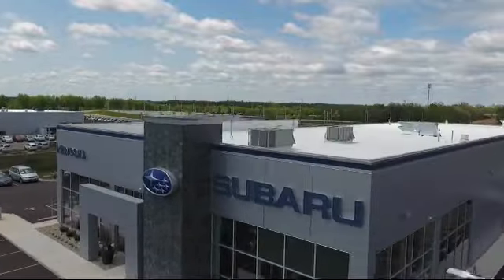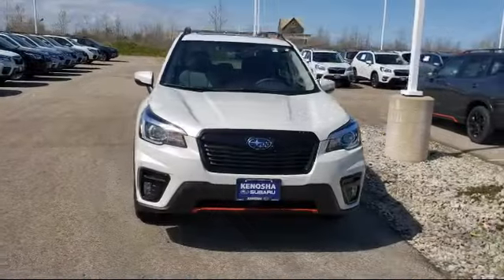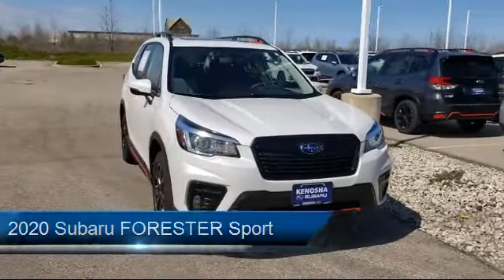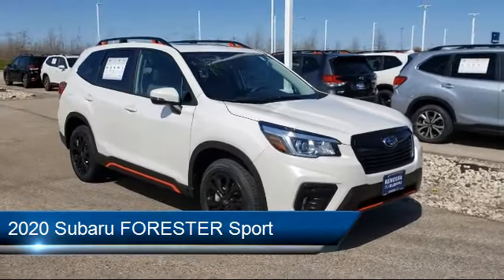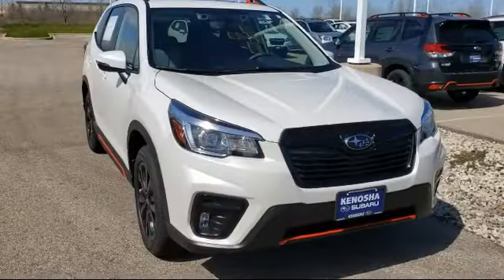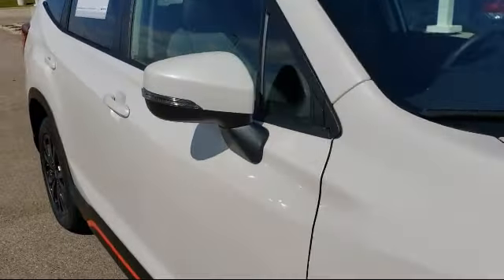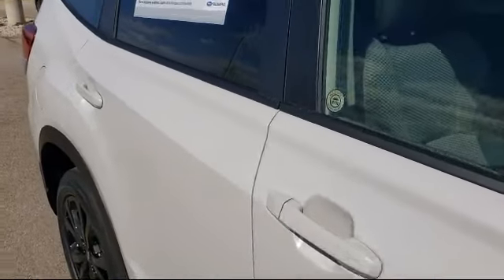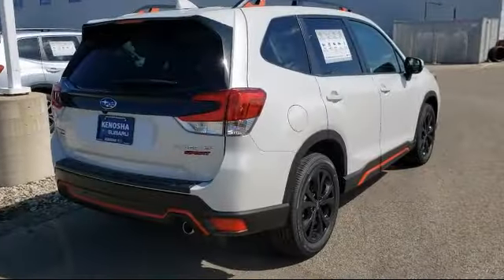2020 Subaru FORESTER Sport Kenosha Milwaukee Waukegan Racine Arlington Heights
2020 Subaru FORESTER Sport Stock Number: S11011 Vin:JF2SKAMC7LH538702.